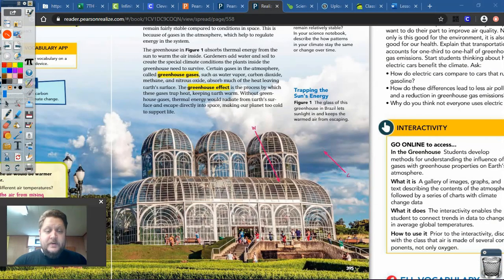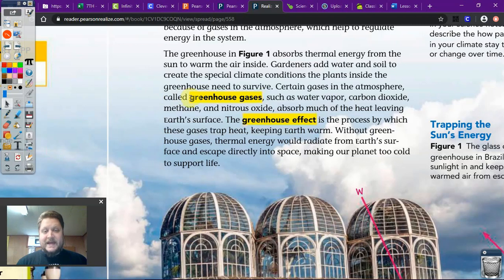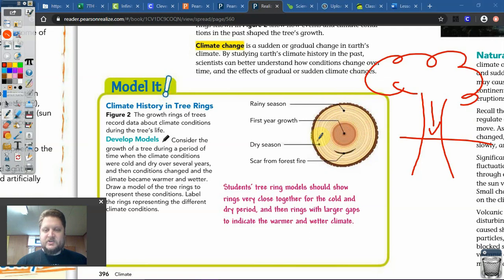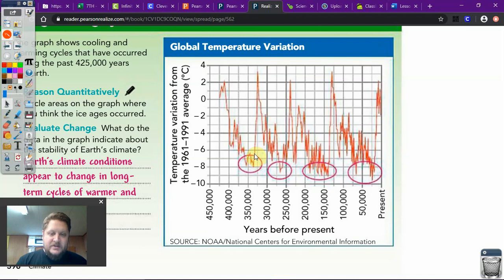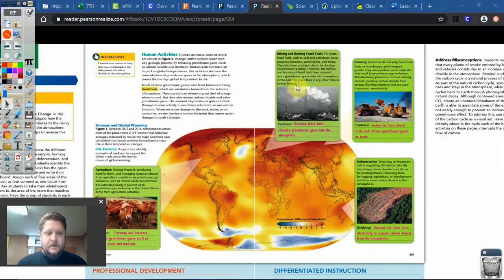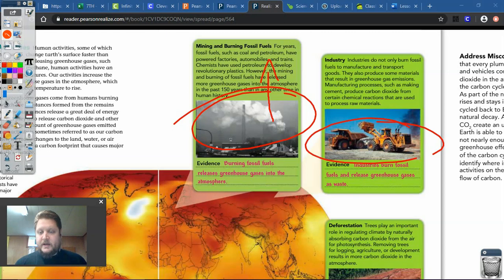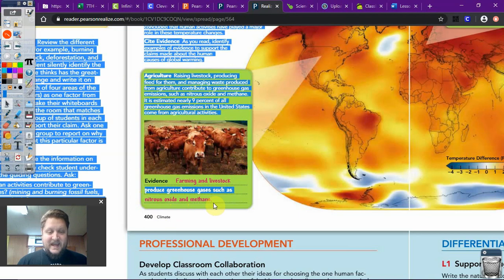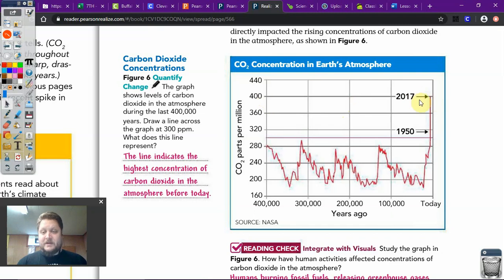Science Lesson Topic 8 Lesson 2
Goes along with the Pearson Elevate Course 3 textbook.